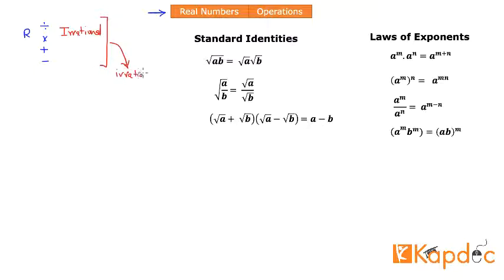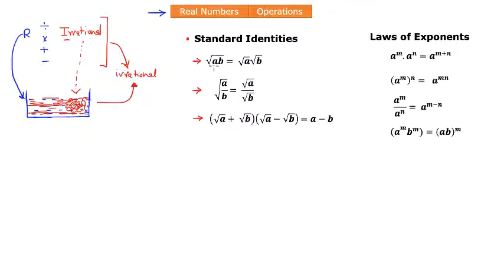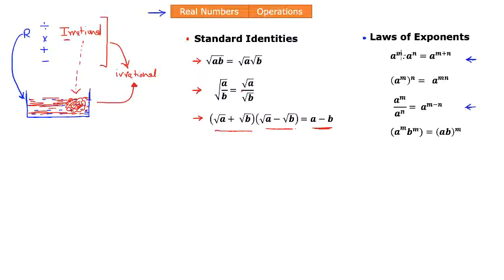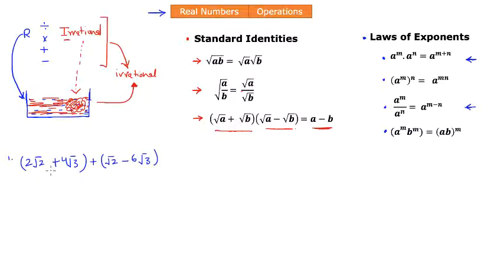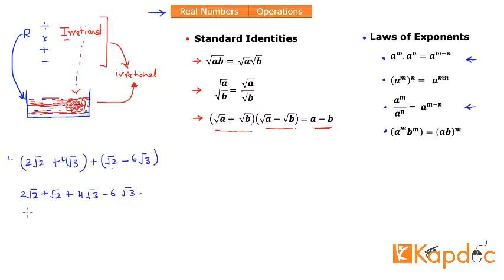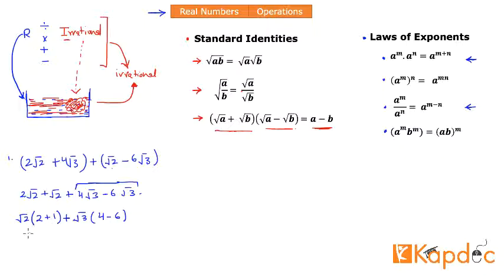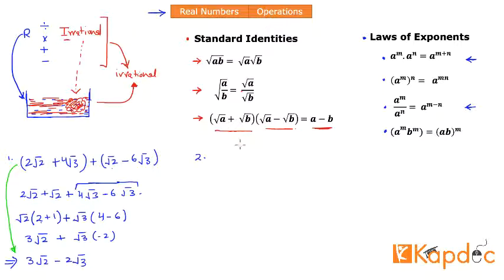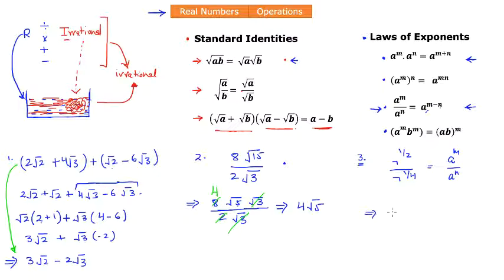Operations On Real Numbers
Performing mathematical operations on real number. Use of standard identities